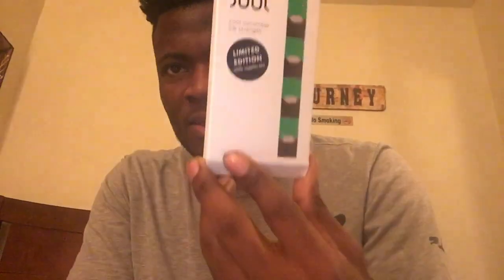Cool Cucumber JUUL Pods Review